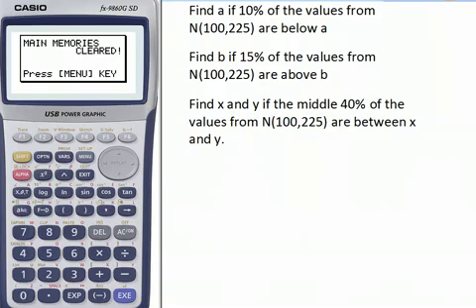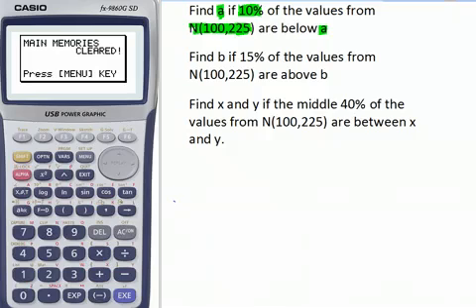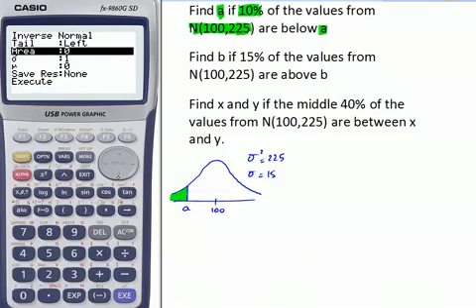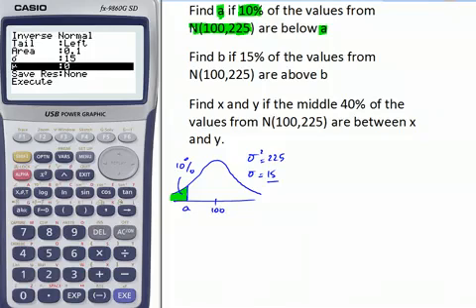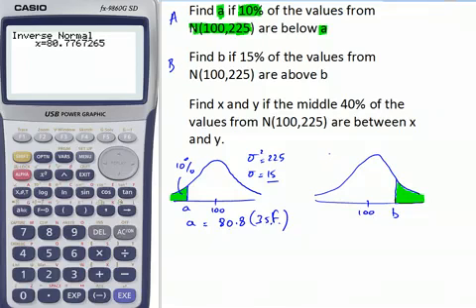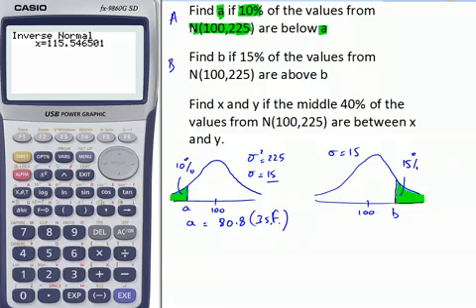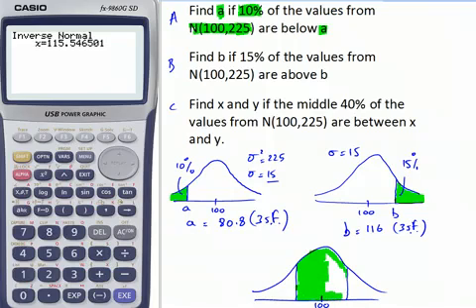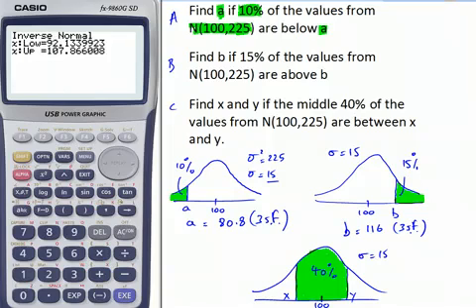Casio hint 6 Inverse Normal probabilities